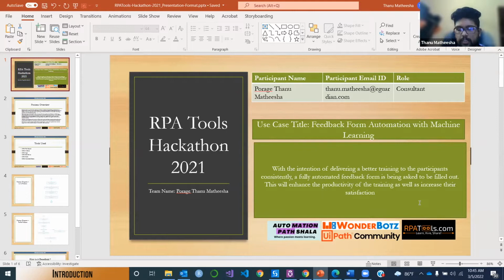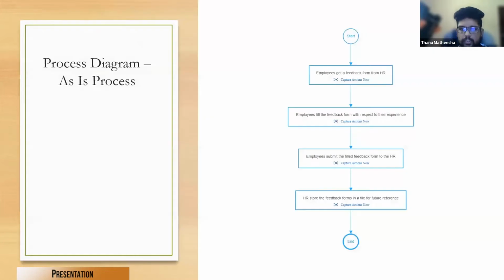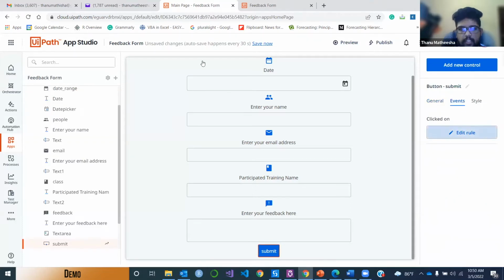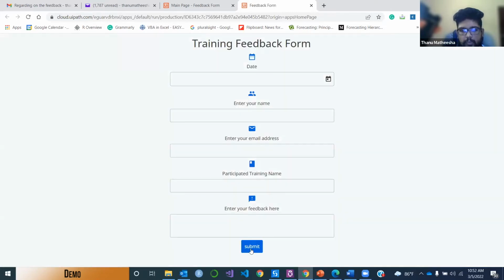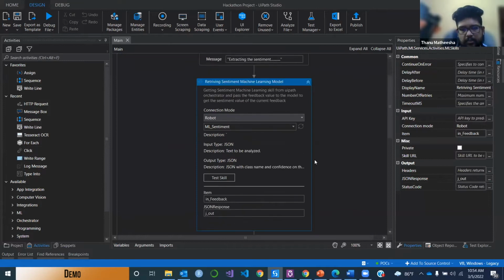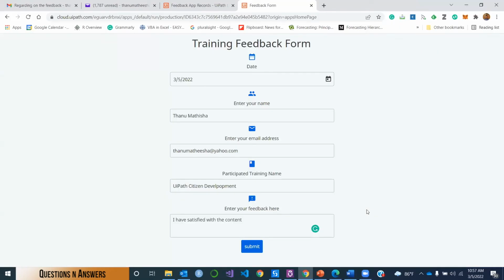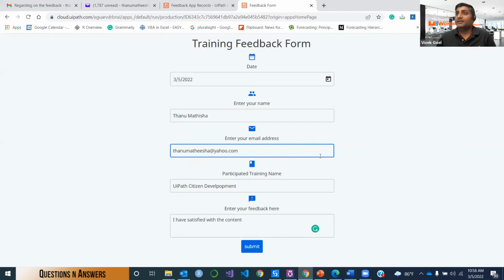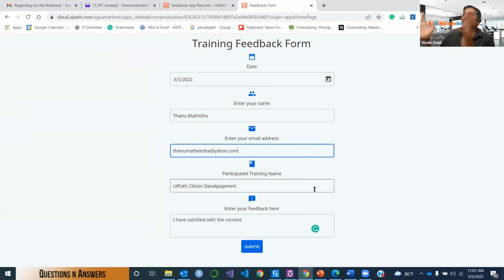RPATOOLS009- Training Feedback Form Automation with ML| Porage Thanu Matheesha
Put your questions in the comments section, and we will get back to you.